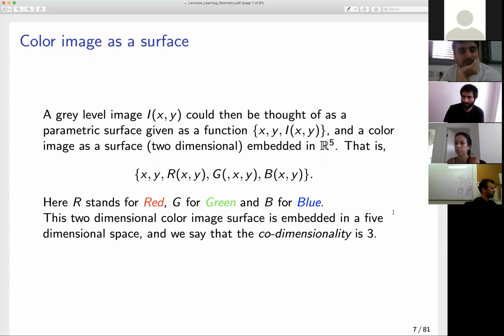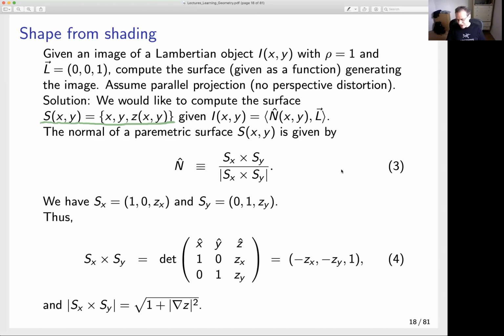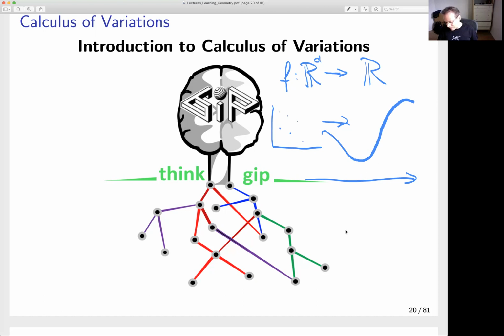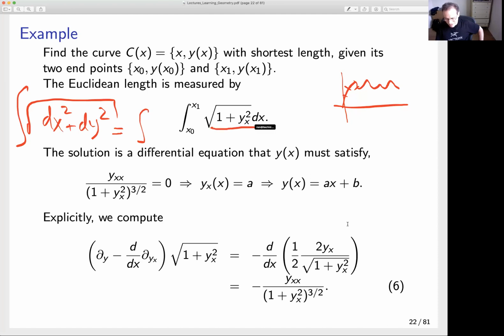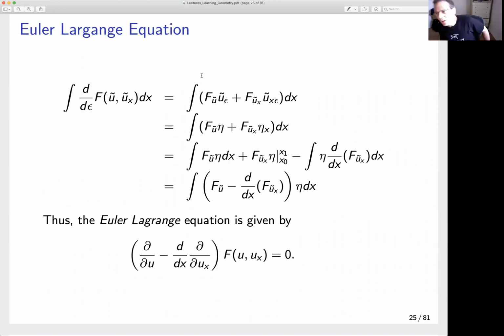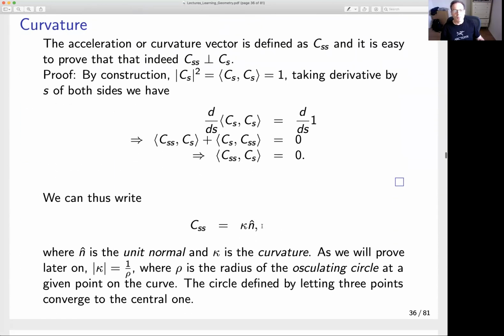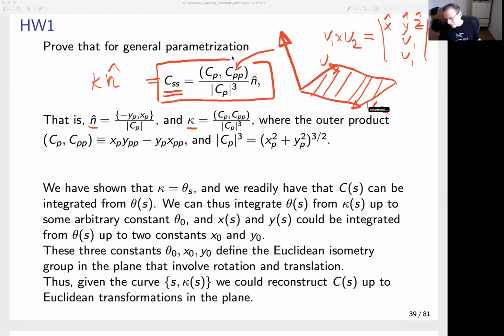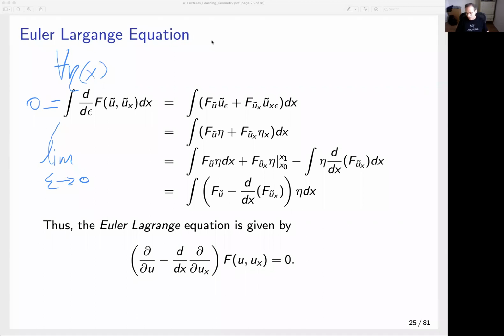L2 Learning Geom Curves, SFS, Calc of Var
Lecture 2 curves in the plane. Shape from shading, calculus of variations, and more.